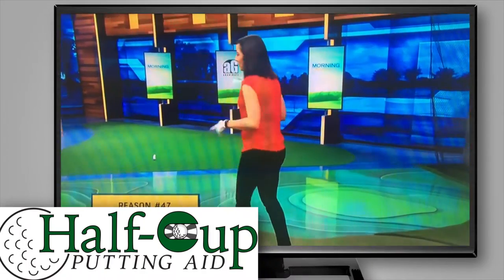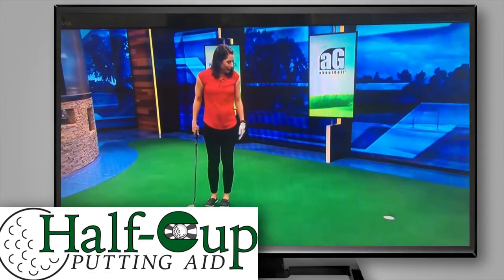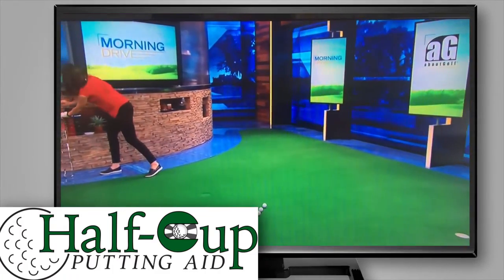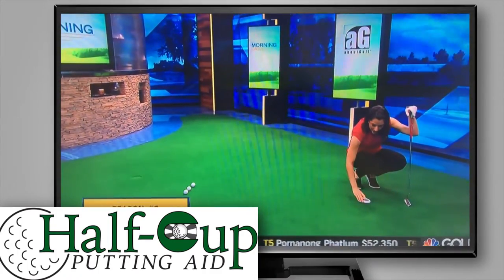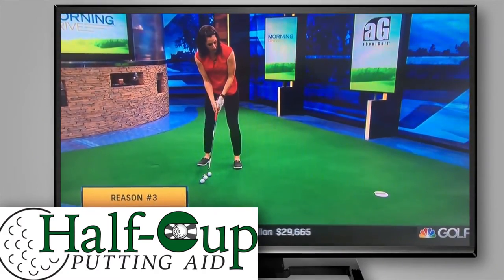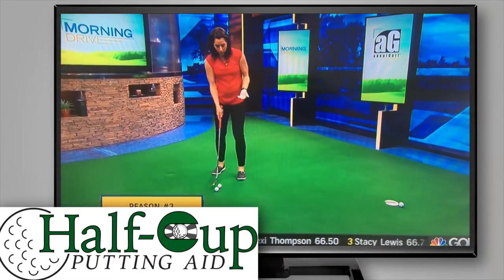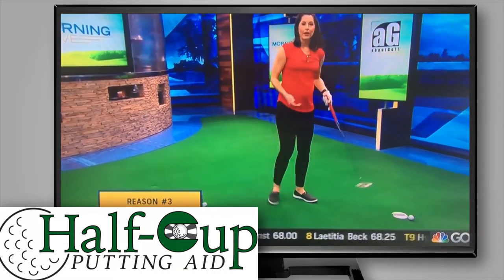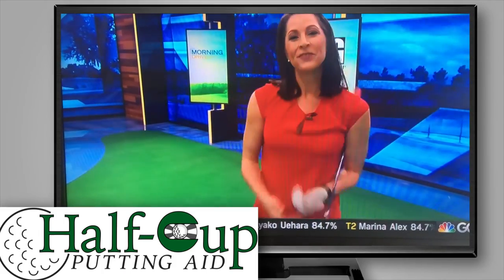Half Cup Training Aid TV Spot